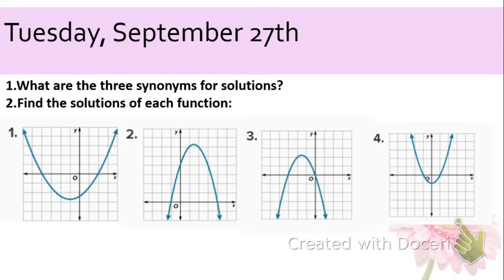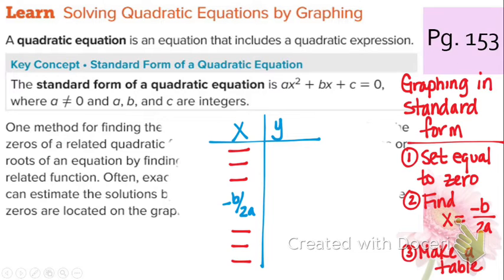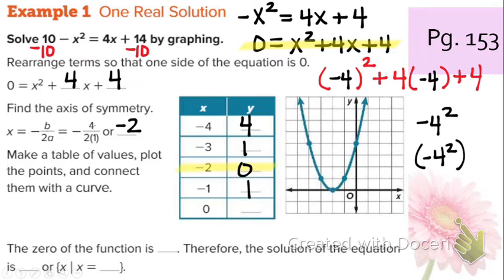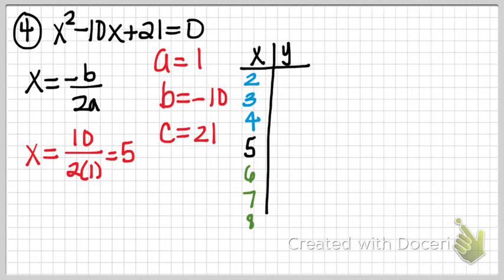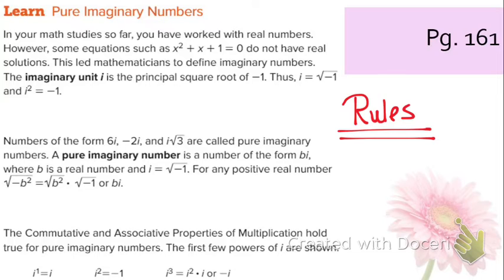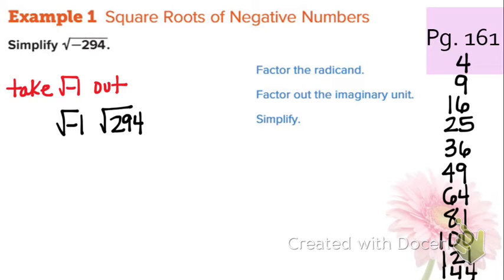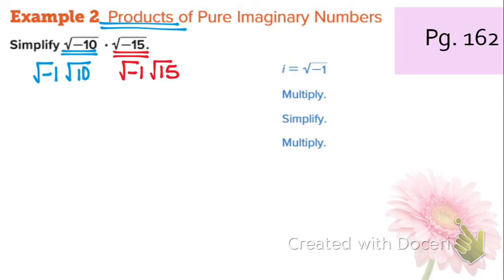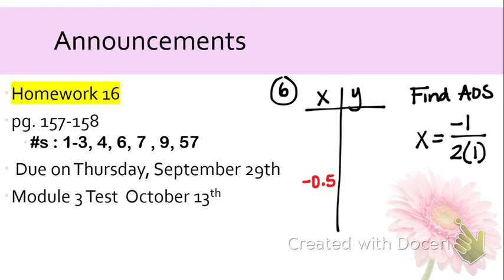Algebra 2 Sept 27